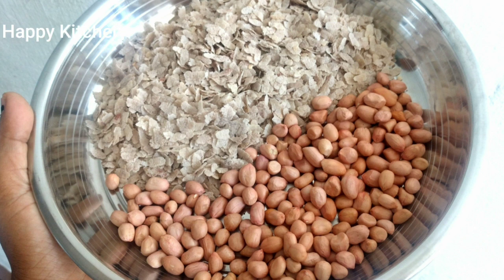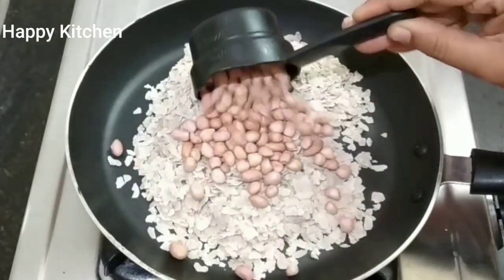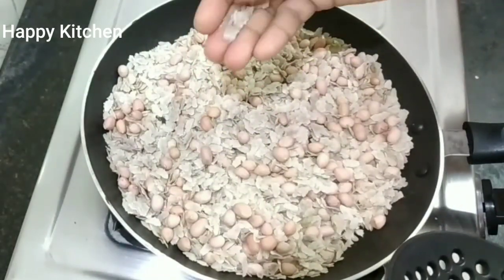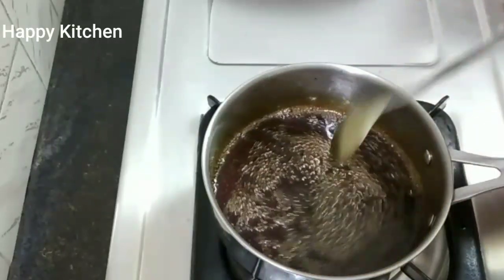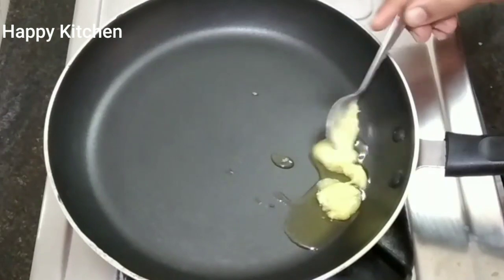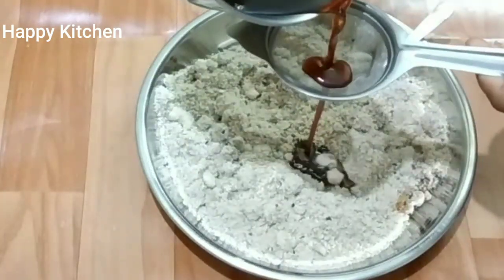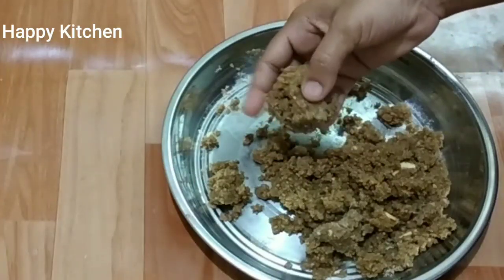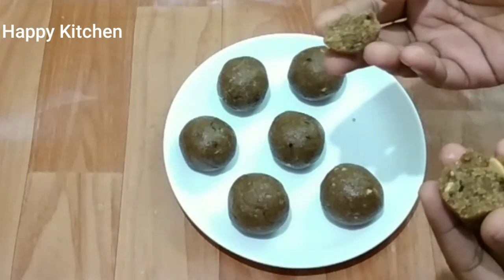അവലും നിലക്കടലയും ഉണ്ടെങ്കിൽ തീർച്ചയായിട്ടും തയ്യാറാക്കി നോക്കണം/Healthy poha peanut laddu